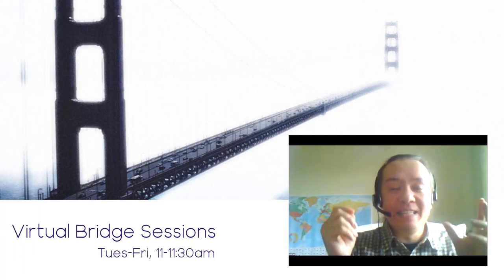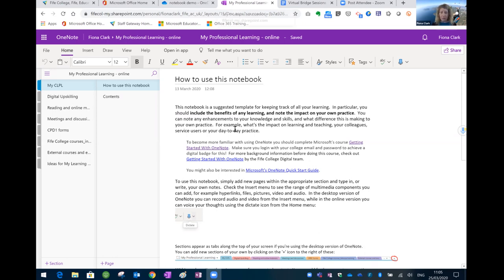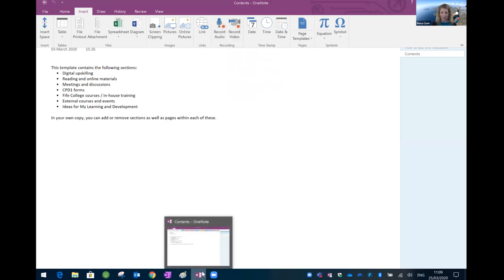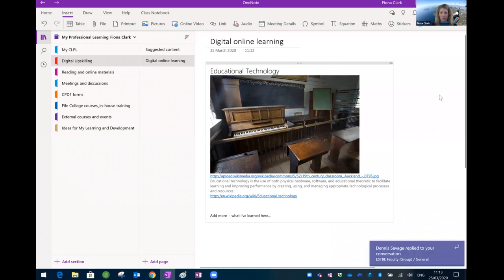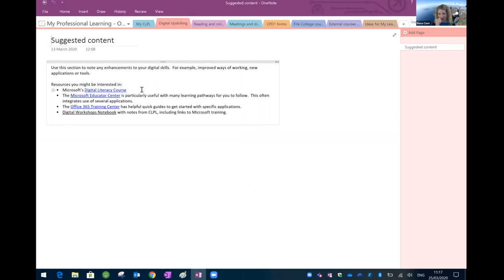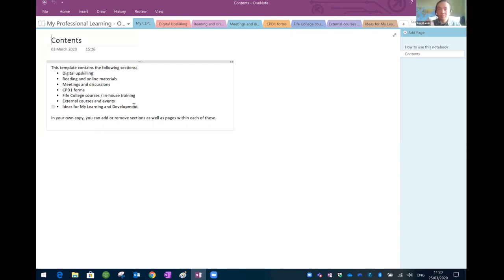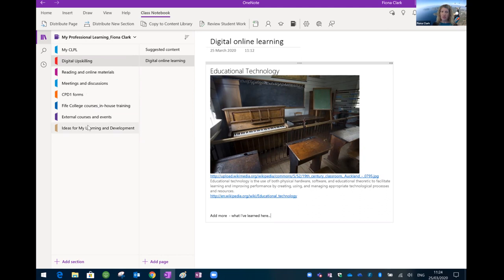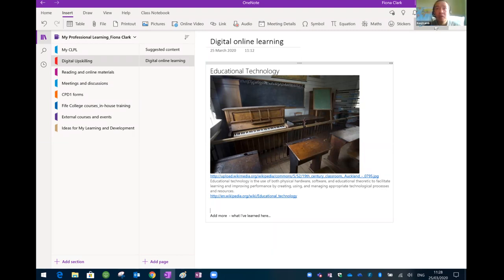Virtual Bridge Sessions - Learning Logs in OneNote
A brief look at our template for recording personal professional learning, highlighting some of the features in OneNote. In particular, some differences between versions.

Presentation delivered by Fiona Clark, Fife College as part of the Virtual Bridge Session series.